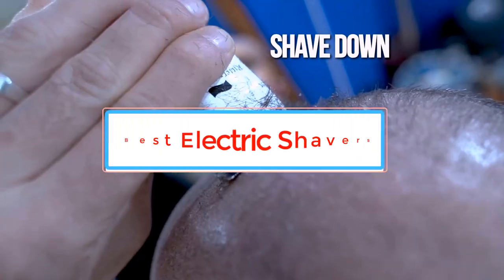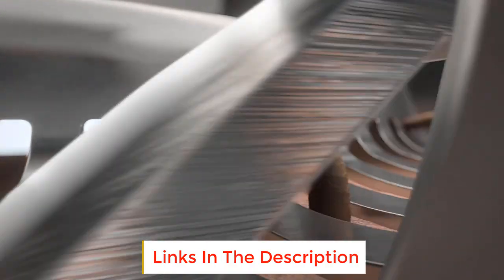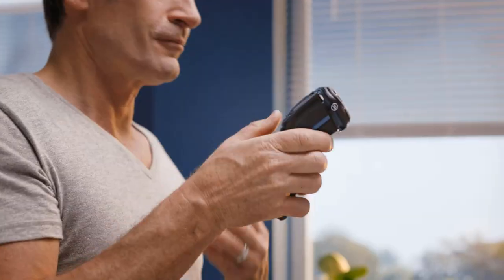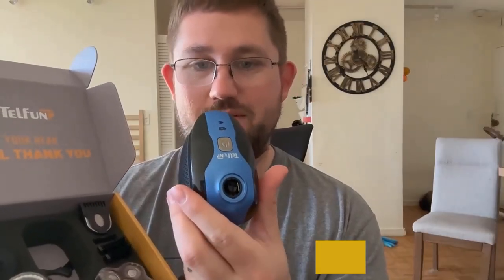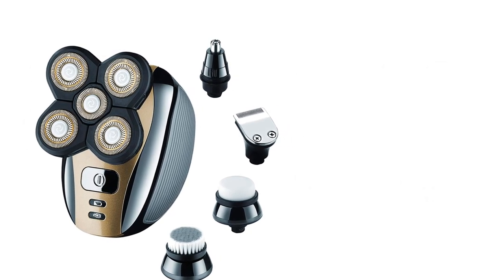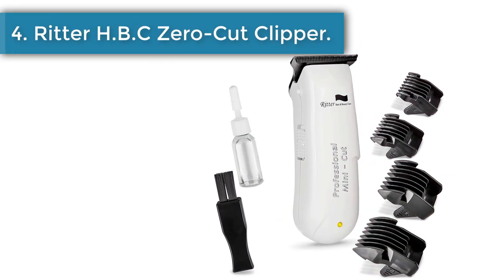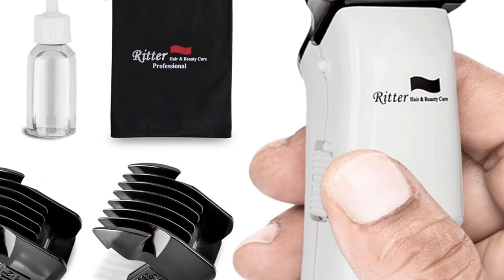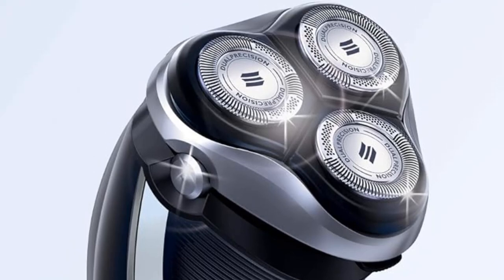✅Top 5 Best Electric Shavers for Head in 2024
Product Link📌:
1. Philips S3212 Norelco Shaver.

2. Telfun 5-in-1 Electric Razor.

3. Electric Razor for Men Head.

4. Ritter H.B.C Zero-Cut Clipper.

5. Philips 4500 Norelco Shaver.

In this video, we listed the Best Electric Shavers for Head .